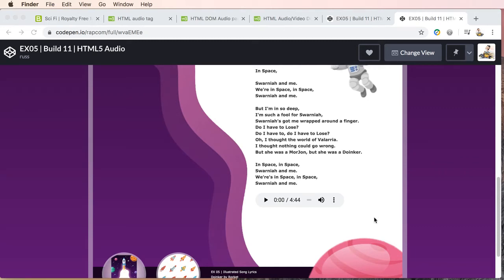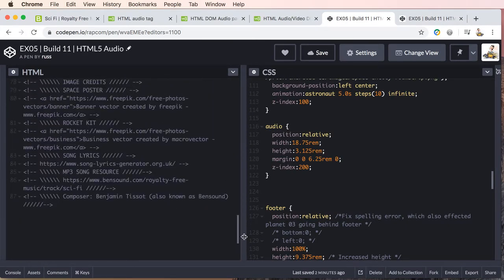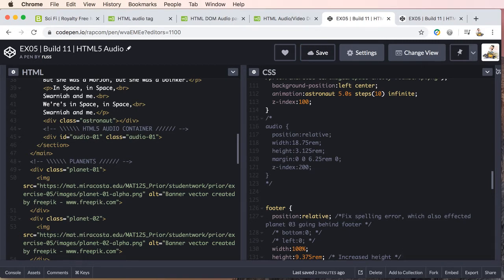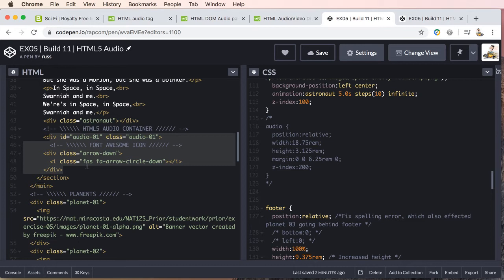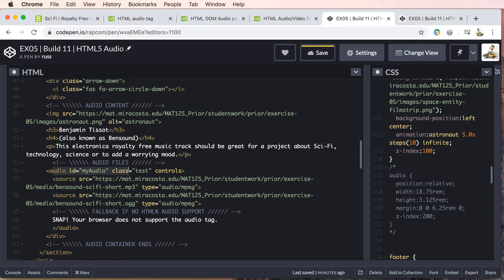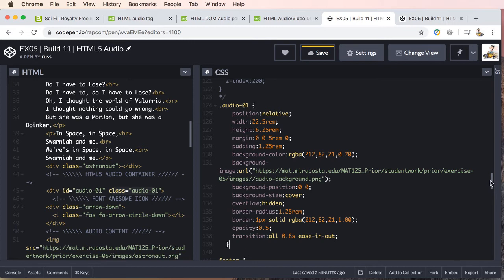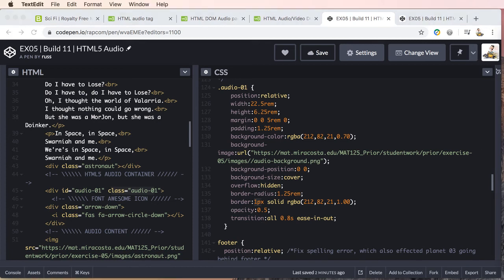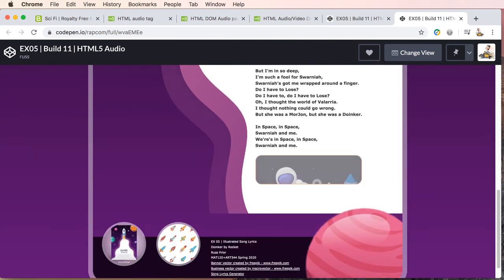step 02 create a graphic container for audio player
In this video series we first add the basic HTML5 audio player to our layout. Pretty basic, no big whoop.

Second, a containing element is added to create a graphical layout for the audio controller; just a presentational approach (you know, just a thing). CSS transform and transition properties are added to create some basic animation. We then add a :hover pseudo to create interaction.

Lastly, we add javascript functions called from user evoked events (fancy way of saying we click on something to make something happen). The events are attached to images, which represent a toggle. We use a static png and an animated gif for the toggle images. The toggle is used to play and pause an audio file. A last function tests for the end of the audio file; meaning the audio file is over or at the very end. This then toggles the animated gif back to the static png.

Codepen Pen
EX05 | Build 11 | HTML5 Audio

SOURCES
Source for audio file